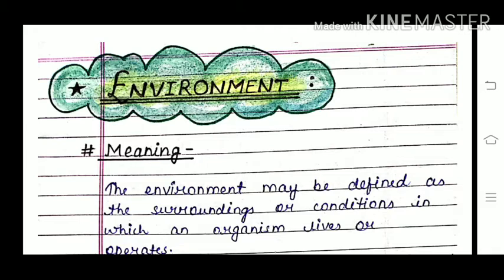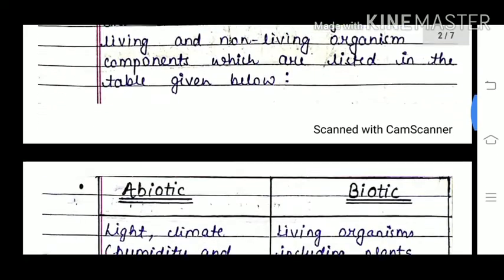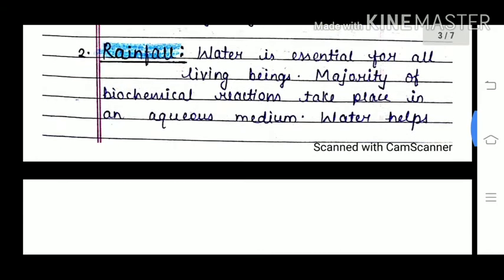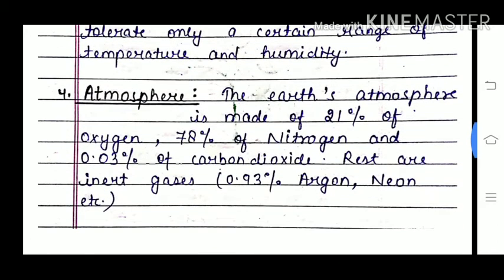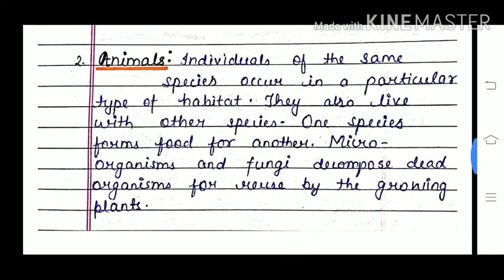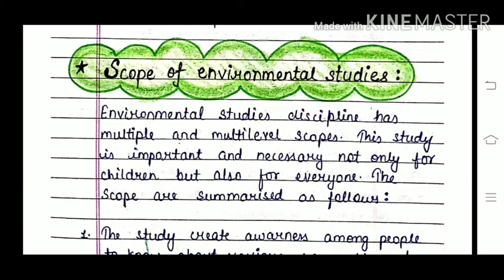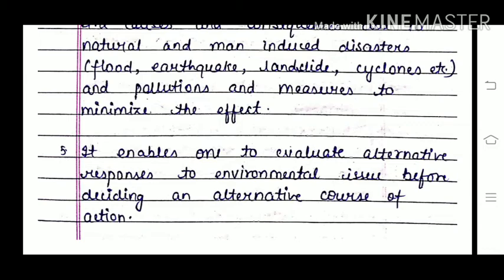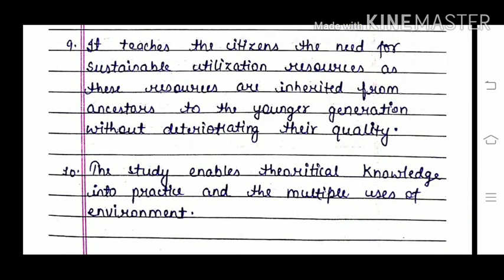Environment meaning ,importance and scope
In this video we learn about the Environment, its meaning,components, importance and scope..🌱🌱

Hope this information is really useful for you.😊